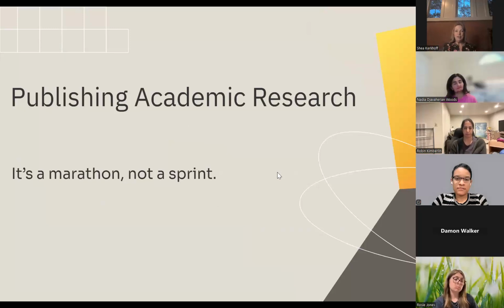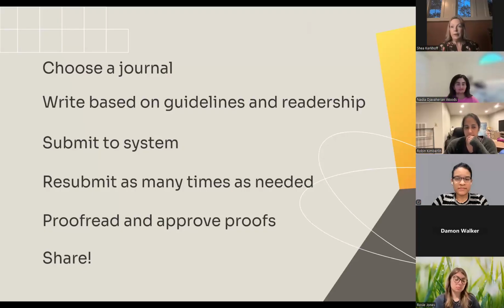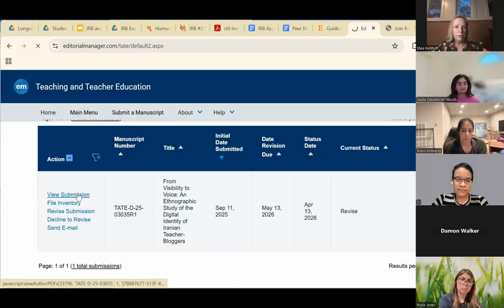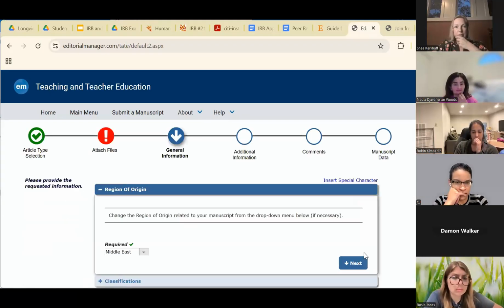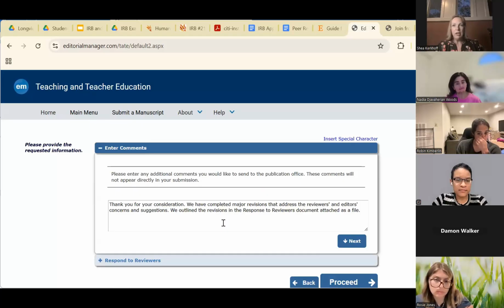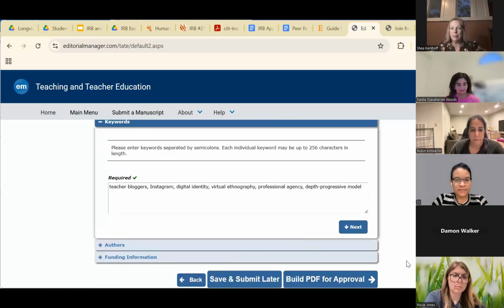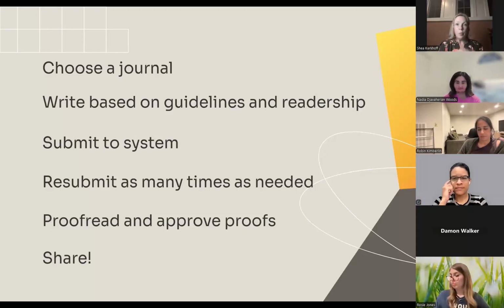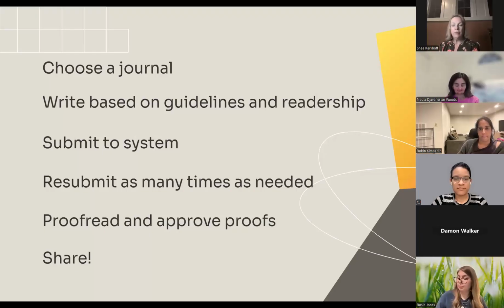Publishing in Academia